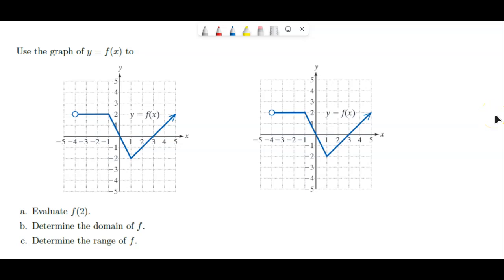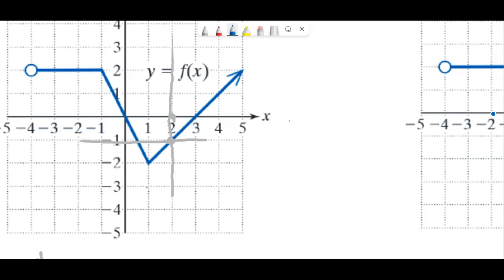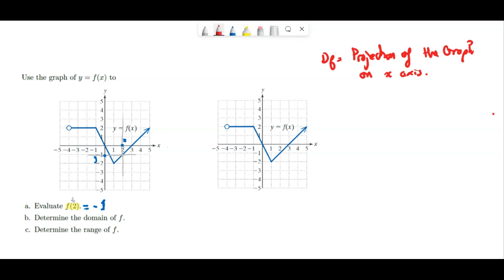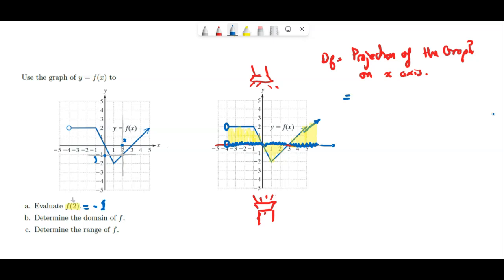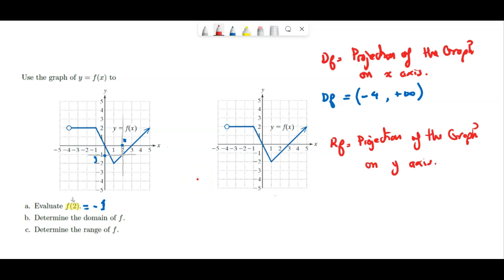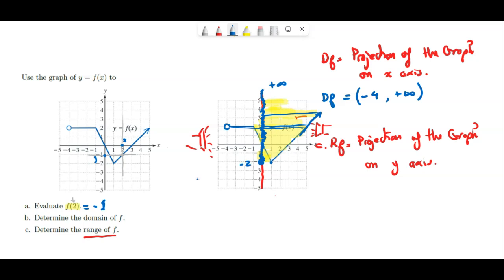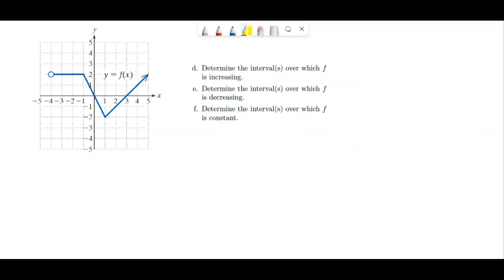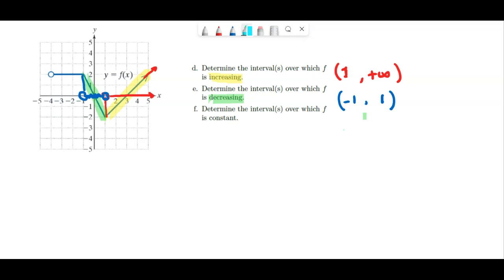6 (part I) - Determine the Domain and Range of a Function from its Graph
Use the graph of y=f(x) to
a) Evaluate f(2)
b) Determine the domain of f
c) Determine the range of f